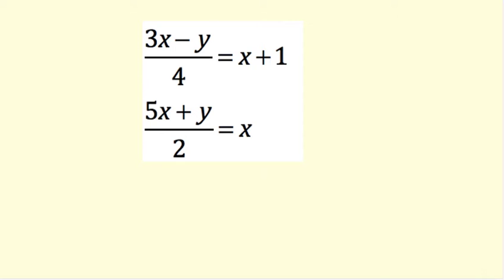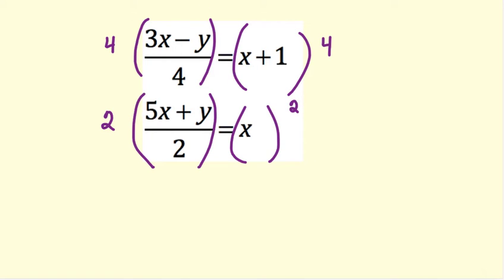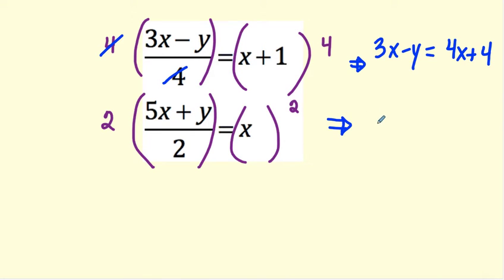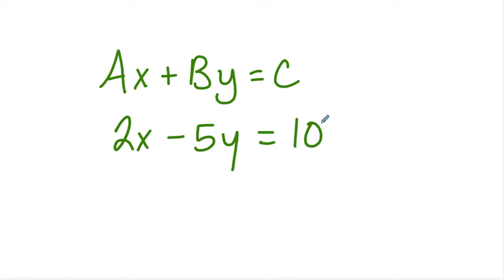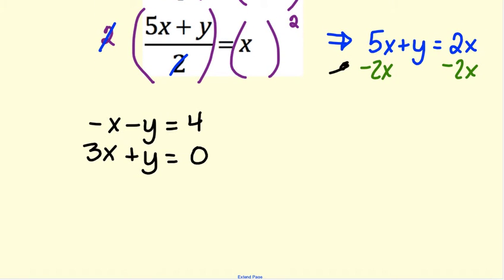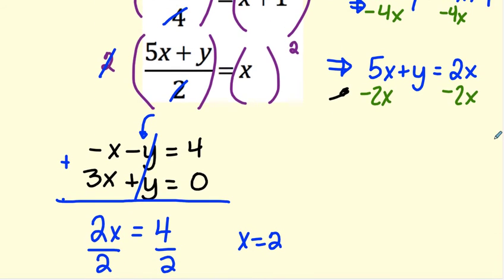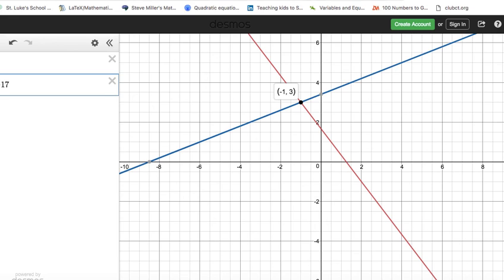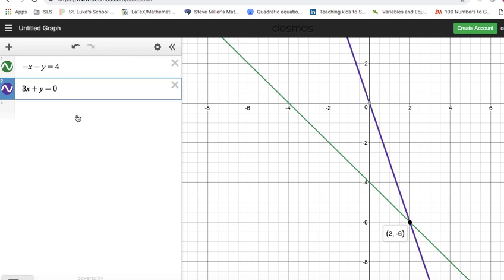Coach Fred's Algebra Review ~ Solving a system of linear equations with fractions